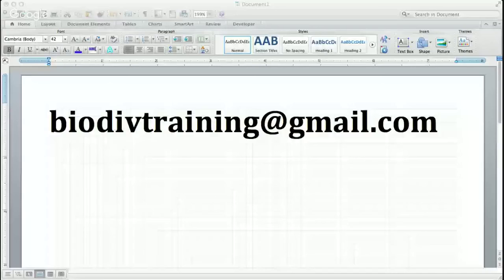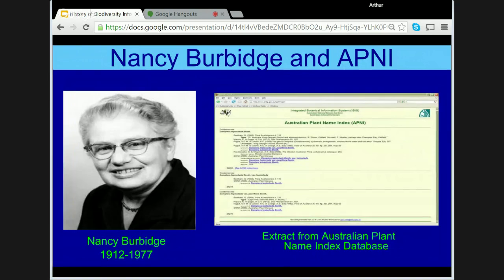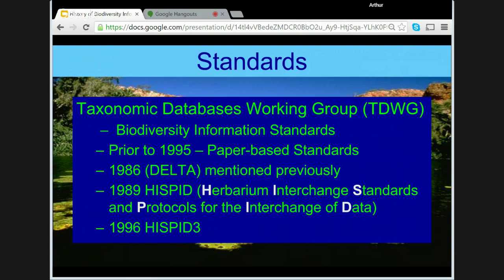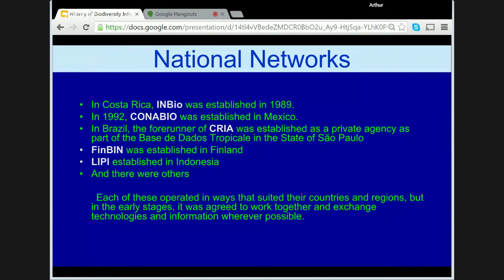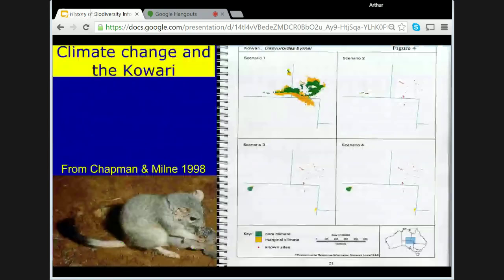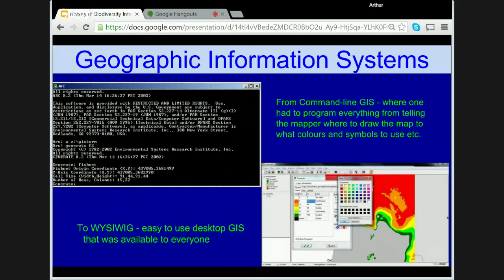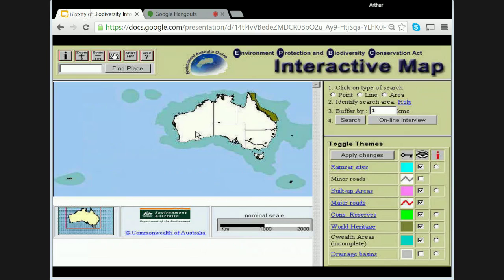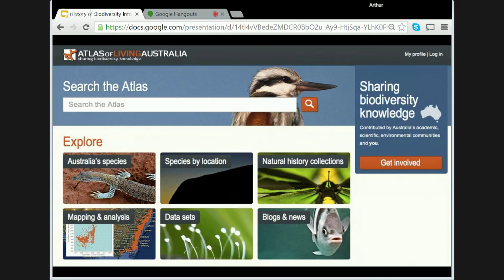BITC Global Online Seminar #20 - History of Biodiversity Informatics part 1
As part of the BITC's global online seminar series, Arthur Chapman, a key figure in both the history and the present of biodiversity informatics, will present the first in a multi-part series on the history of Biodiversity Informatics. The seminar will be entitled "History of Biodiversity Informatics -- The Early Years of Innovation," and will provide an overview of the beginnings of the field. Subsequent months' seminars will treat more recent periods, with presentations from Jorge Soberon, John Wieczorek, and others.

Please note that the seminar will be held on the traditional last Thursday of the month (28 January), but at a nontraditional time (4 pm Kansas time, 9 am in eastern Australia) in light of Arthur's location in Australia.